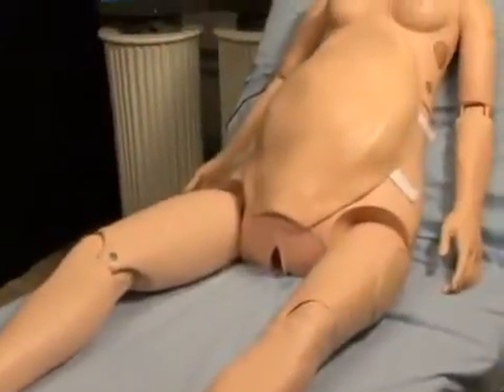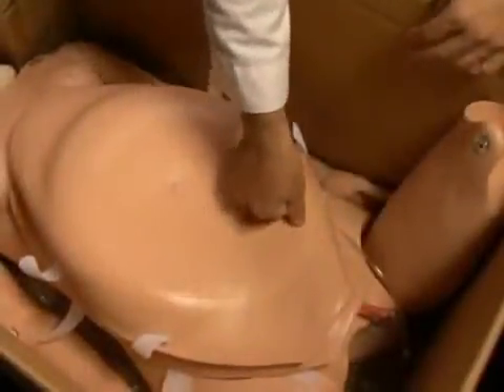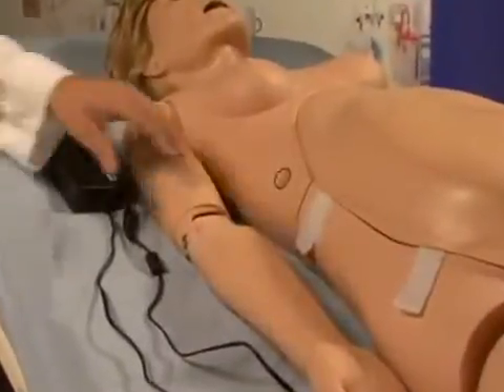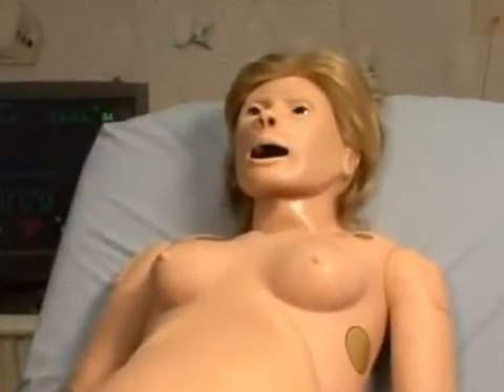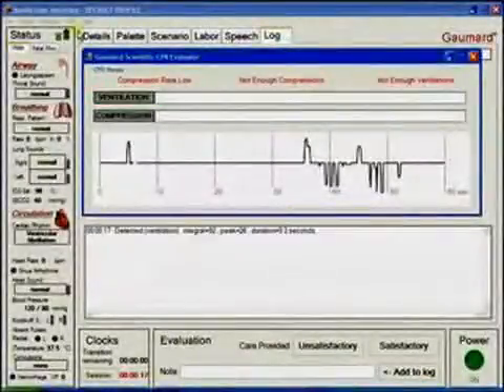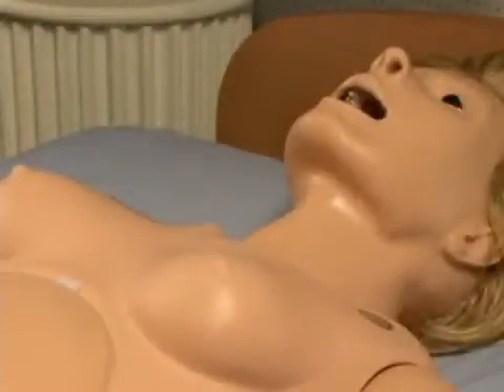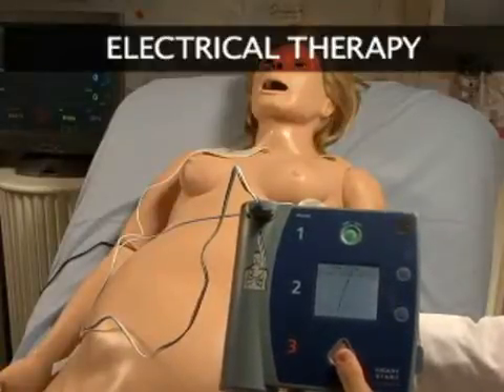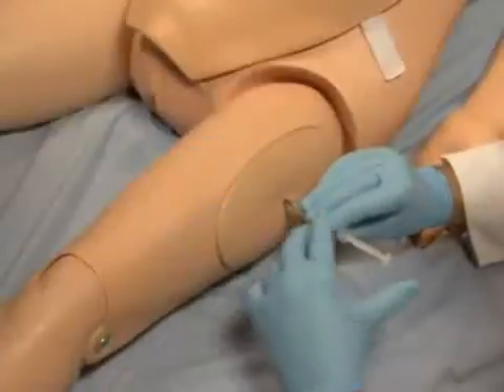Манекен симуляции родов Ноэлье, Noelle VIII - часть 1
Манекен роженицы и новорожденного + Мобильный манекен новорожденного для оказания неотложной помощи в команде при различных состояниях новорожденного с возможностью мониторирования и записи основных жизненных показателей